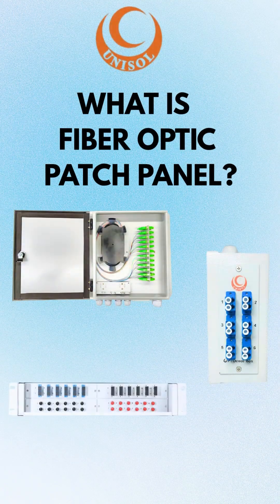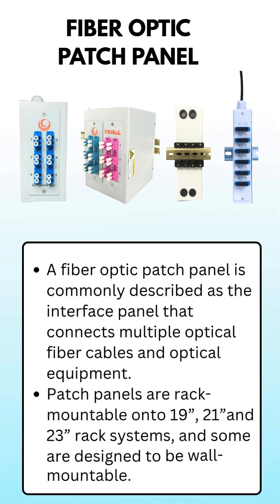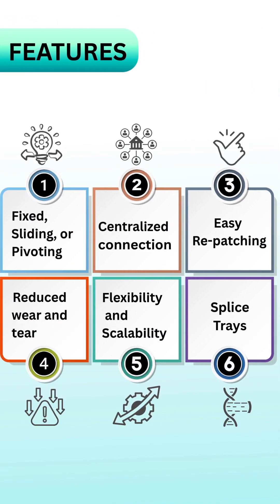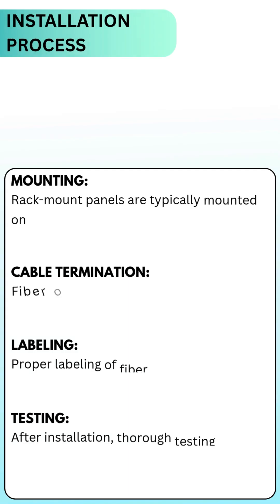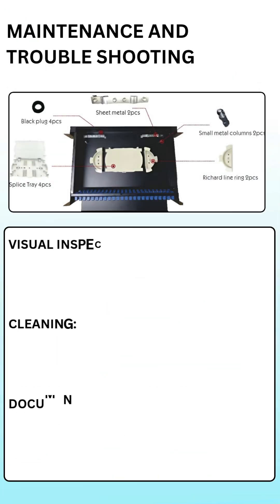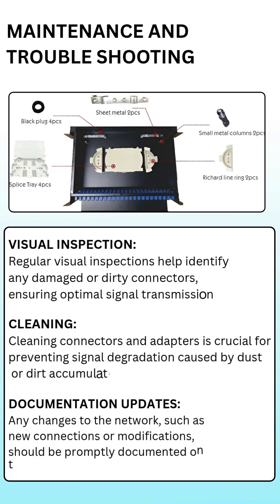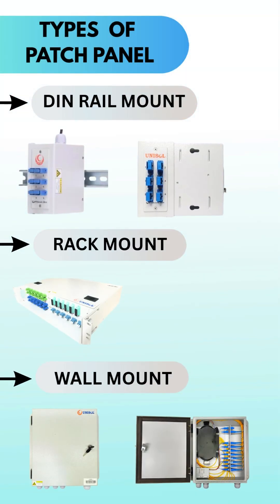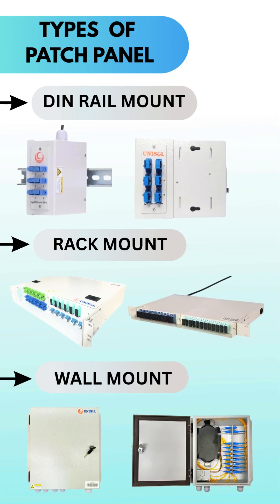What is Fiber optic patch panel?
A fiber optic patch panel is a crucial component in fiber optic cable management systems. It is used to organize, connect, and protect optical fiber cables and terminations.
In this video, we break down everything you need to know about fiber optic patch panels — what they are, how they work, and why they’re essential for modern networking!
✅ What a fiber optic patch panel does
✅ Different types (rack-mounted, wall-mounted, etc.)
✅ Key components and layout
✅ Real-world uses and installation tips
✅ Benefits for cable management and network performance fiber optic patch panels:📦 Learn how fiber patch panels help organize, connect, and protect fiber optic cables in any professional network setup.